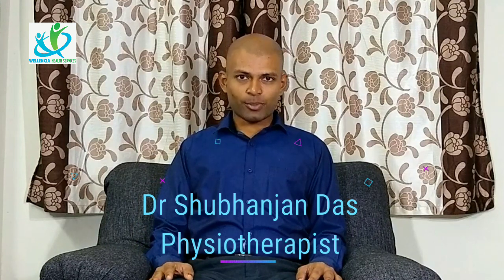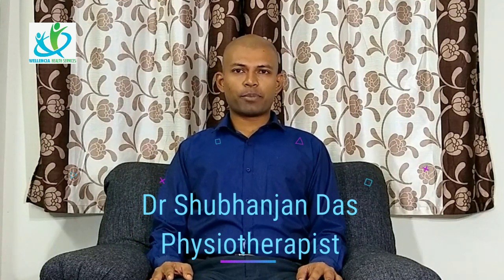Shubhanjan Das @ REHABtalks Dry Needling for osteoarthritis Knee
Director of Physilife, Shubhanjan Das, PT & DN expert explains the role of Dry Needling in Knee osteoarthritis. A careful examination and Analysis of precautions must be kept in mind.